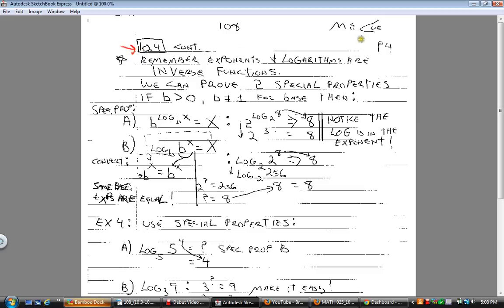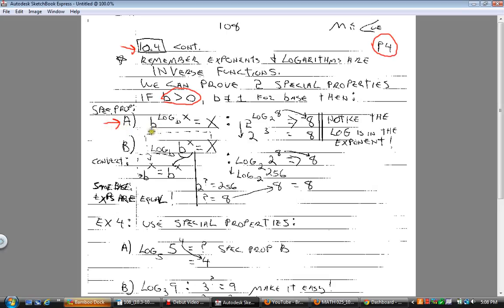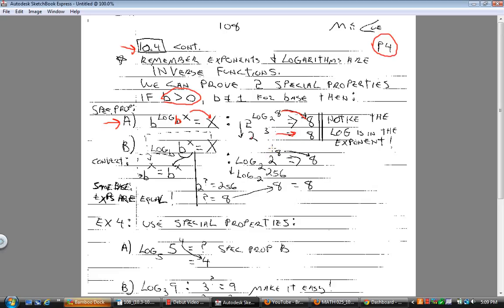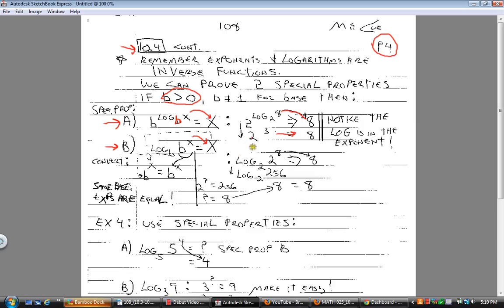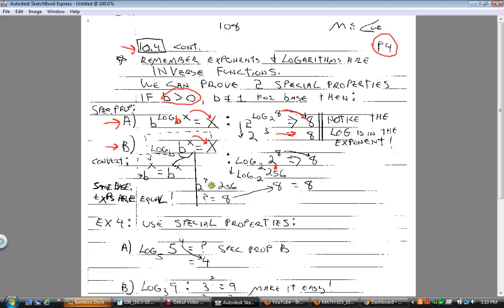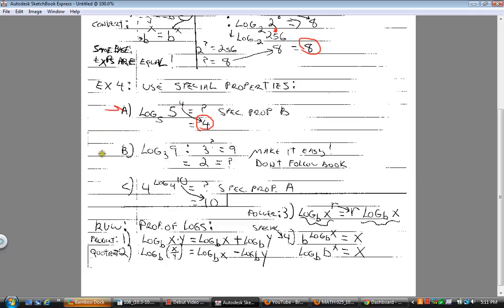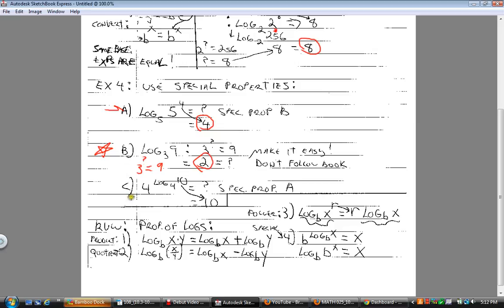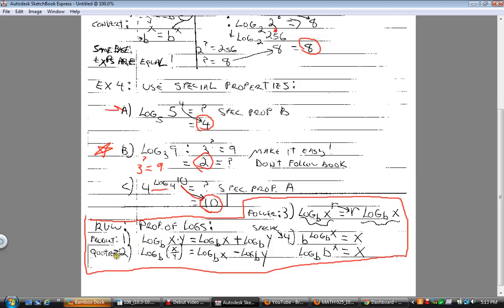108_10.4_P4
108 Section 10.4 Page 4 of Class Notes